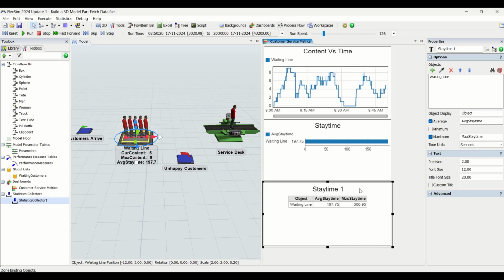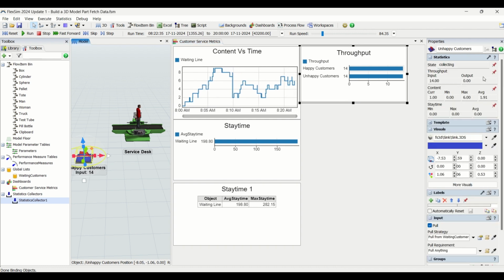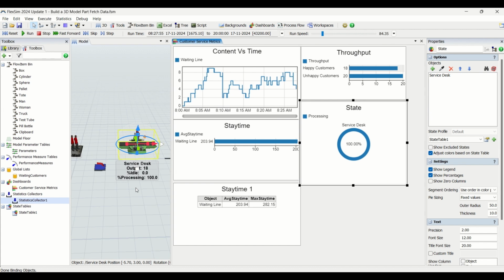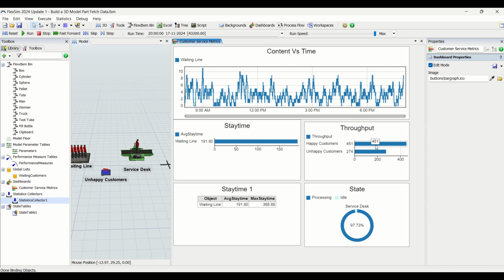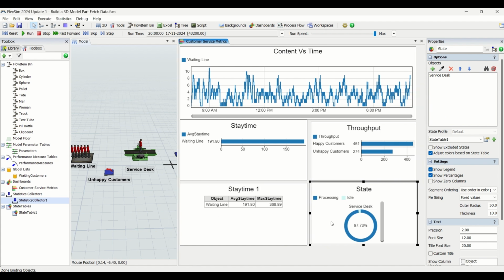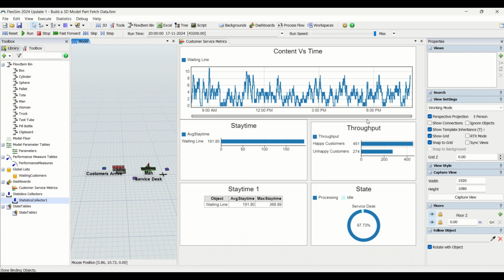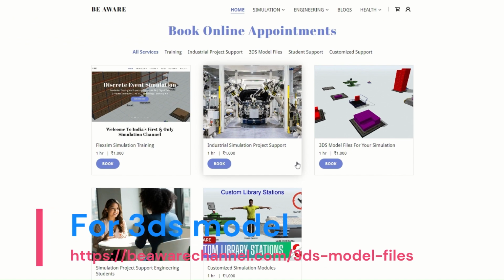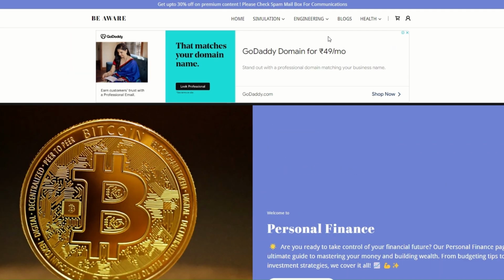How To Get Data Statistics Graphs In Flexsim | Part 2 | Flexsim Tutorial for beginners | LeanSimCorp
***About Video

In this video we would learn about how to create dashboards for our first 3D model in flexsim a step by step tutorial to fast track on flexsim training.
1) Create Graphs and understand dashboards
2) Application and significance of statistics
3) Solving questions of our 3D model
4) A example which can help you relate the application and its benefits
5) Step by Step approach for dashboard creations
6) How to analyze the graphs and statistics
7) Use case example to understand the significance of our simulation study with analysis

KEEP LIKING !!
KEEP SHARING !!